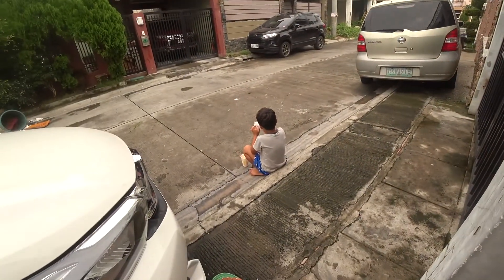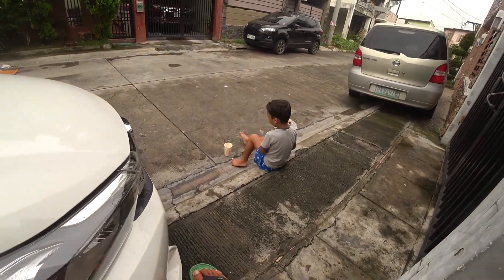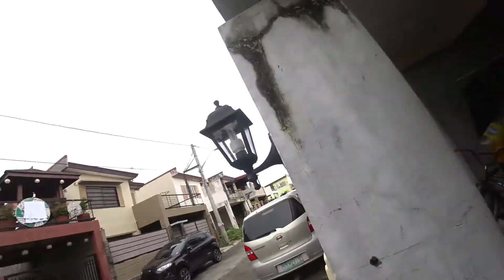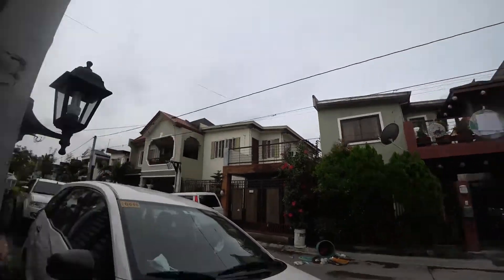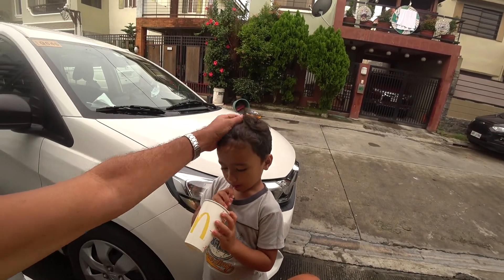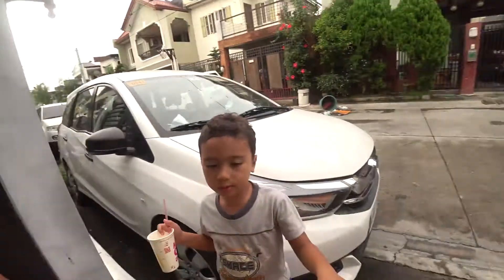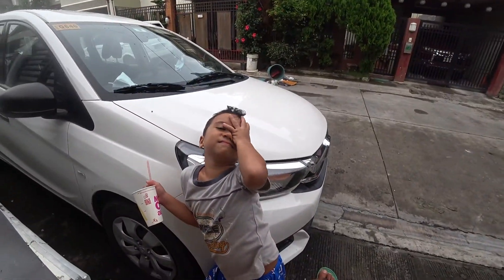Sony fdr 3000 problems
12oct20